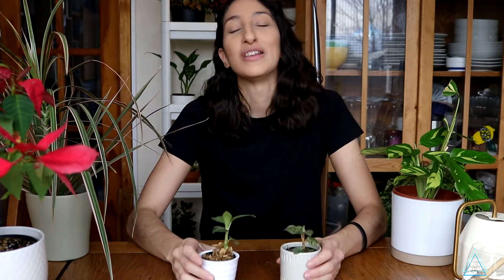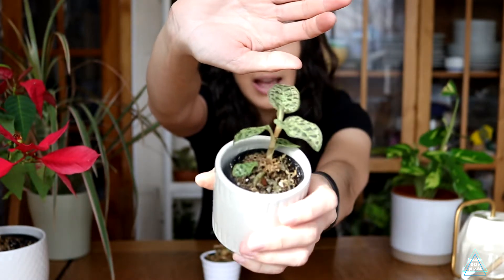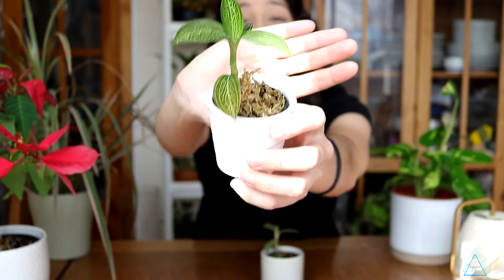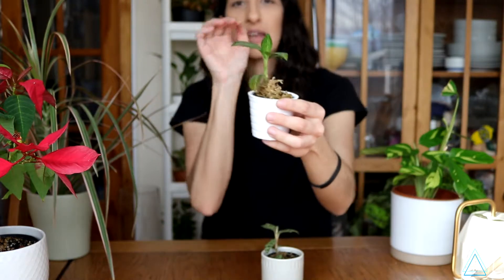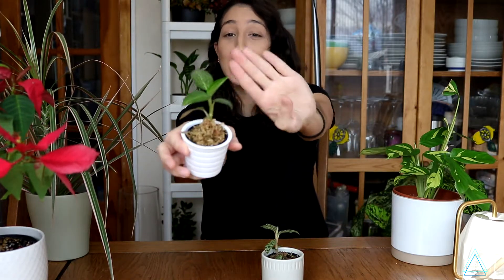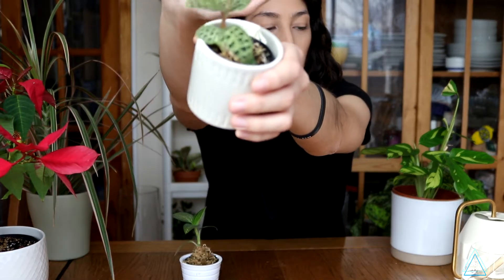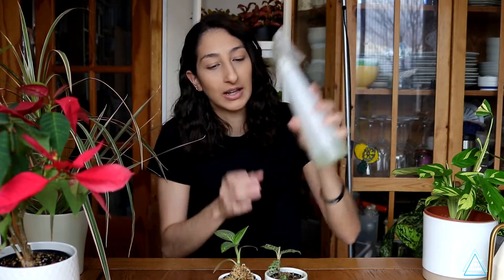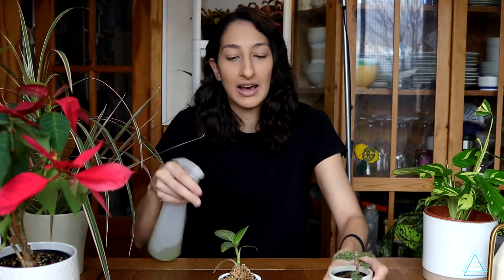Jewel Orchid Unboxing Update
Hey guys, thought I would update you about how these two little orchids are doing! Any questions let me know! Have a good day!